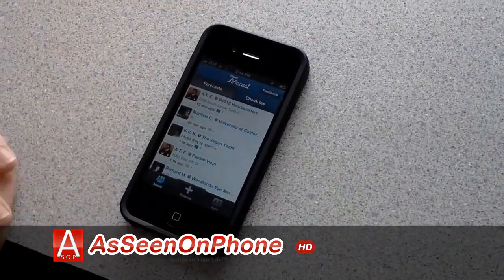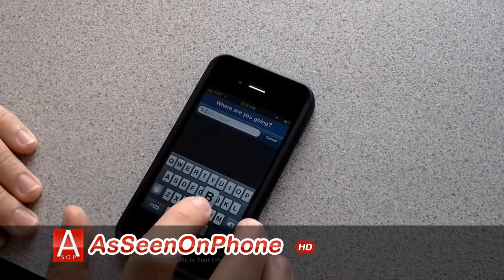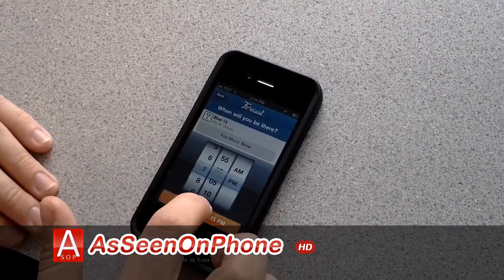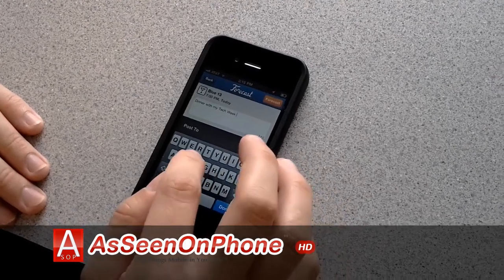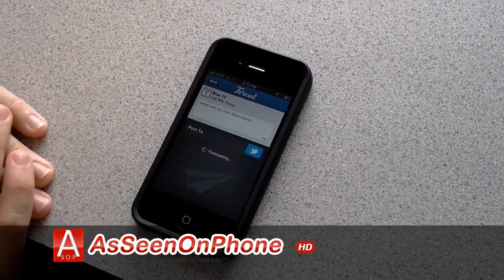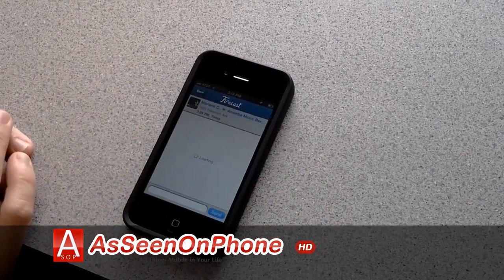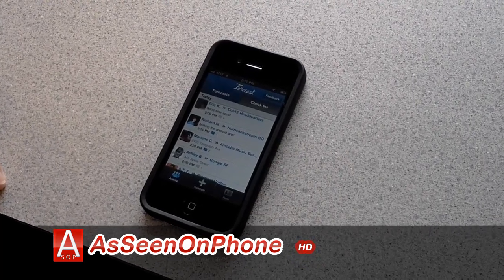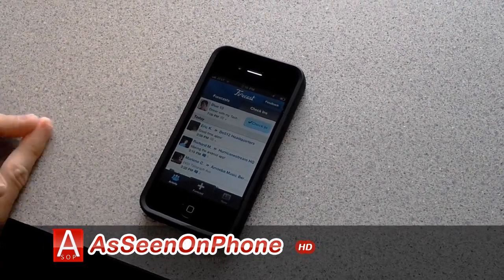Foreca.st Future Checkin iPhone App Demo at TechWeek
Foreca.st mobile app is like Foursquare but tells friends where you will checkin in the Future - Read Full Article

I talked with René Pinnell, CEO of Hurricane Party, at TechWeek in Chicago about his new mobile application for iOS currently. This app called Foreca.st is like Foursquare, well, you actually have to use Foursquare to sign in and check in, however, Foreca.st tells your friends where you will checking in later. Checkins are broadcasted on Foursquare and Twitter if you desire, once at the location you can checkin with one click versus the multiple steps of checking in. Currently the app is in private beta and you need a Foursquare friend who's in the beta to send you an invite...